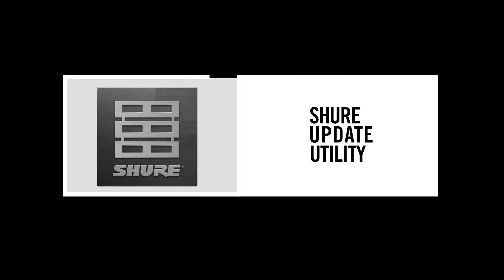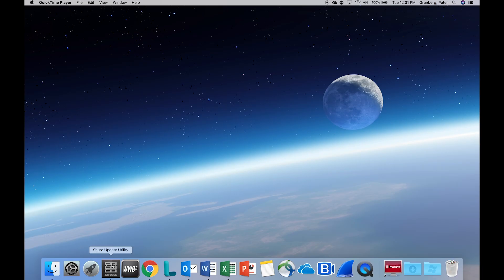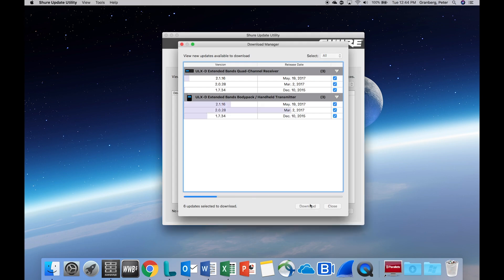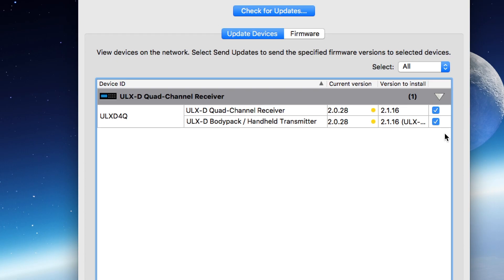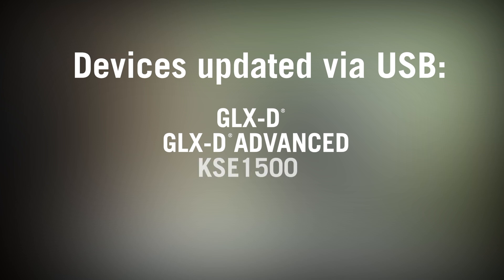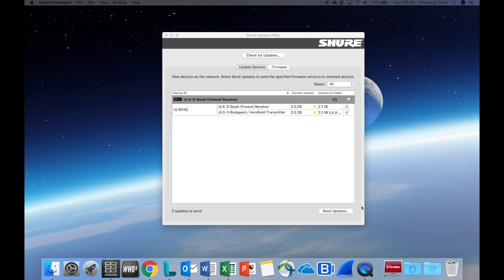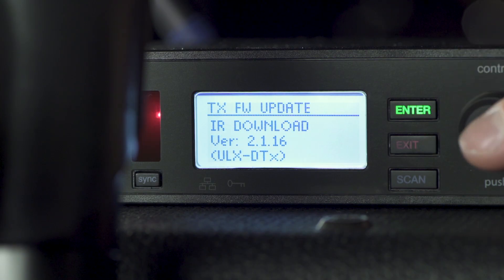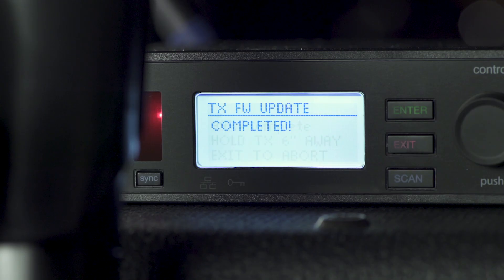Shure Update Utility - How To Update Firmware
The Shure Update Utility is a stand-alone application that streamlines the process of updating the firmware and software of compatible Shure products. Learn how to use this new tool in this video.